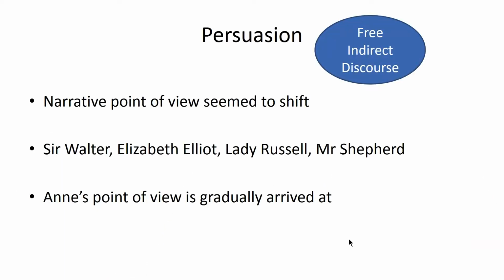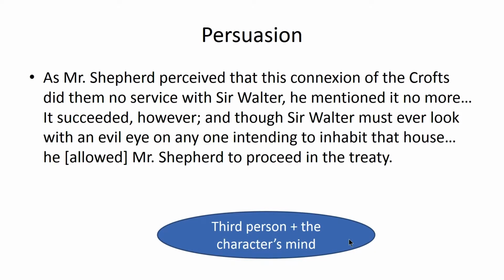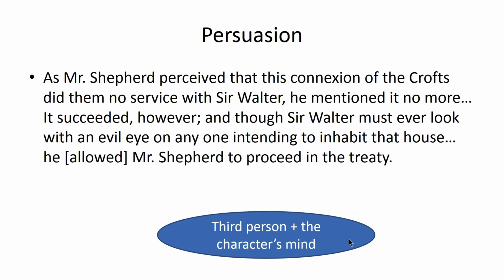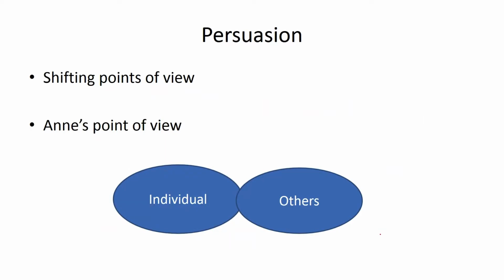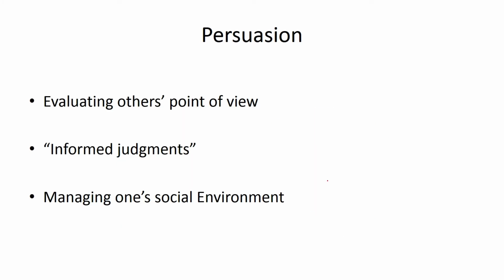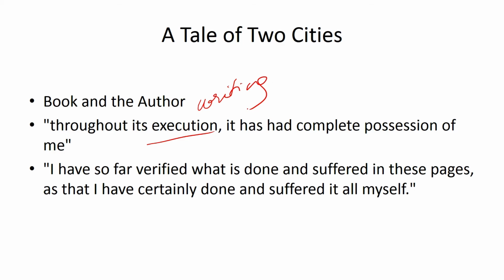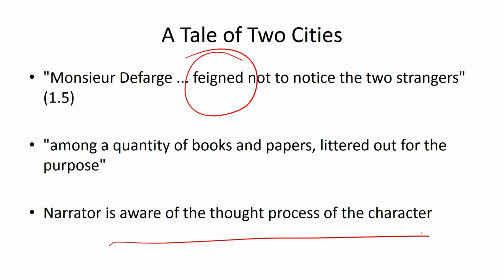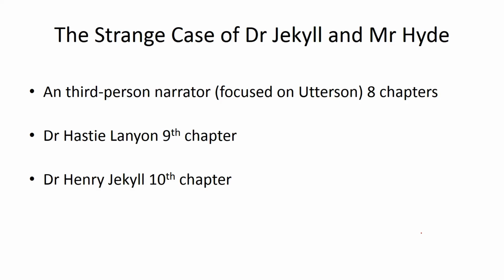#56 Discussion on Narrative Points of View | The Nineteenth Century English Novel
Welcome to 'The Nineteenth Century English Novel' course !

This lecture discusses narrative points of view in Persuasion, A Tale of Two Cities, and The Strange Case of Dr. Jekyll and Mr. Hyde. It analyzes the use of third person and first person narration, as well as the presence of multiple voices within the narratives. The lecture explores the effects of these techniques on the reader's understanding and interpretation of the stories.